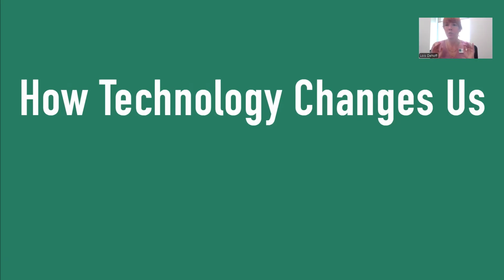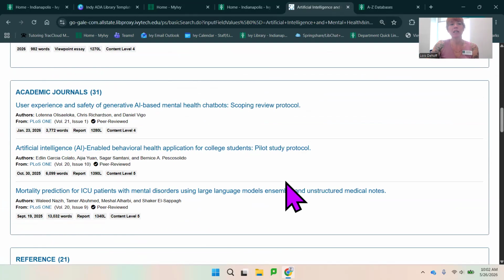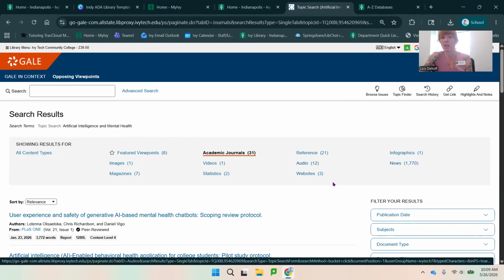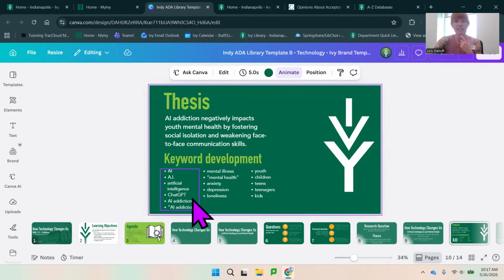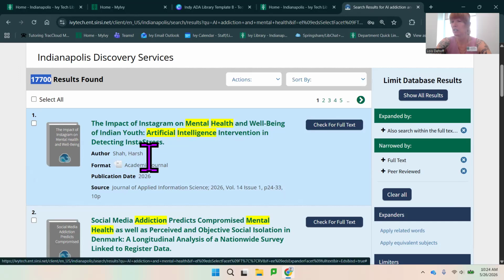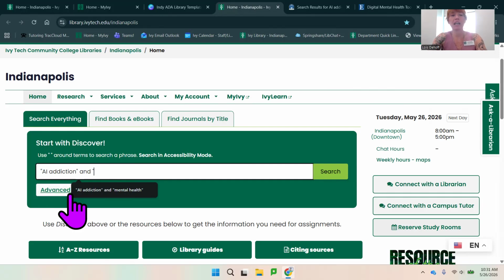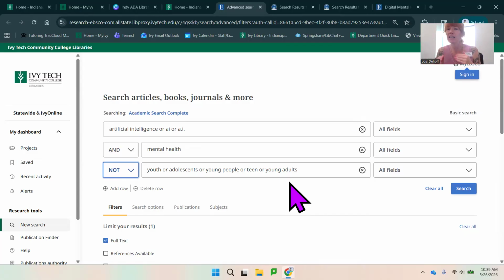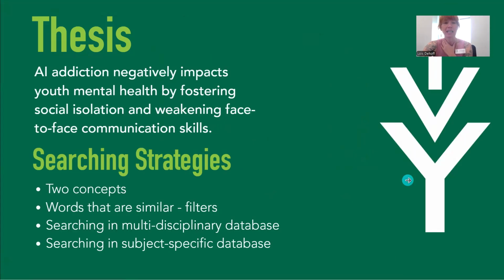ADA ENGL 111 Tech Ivy Brand